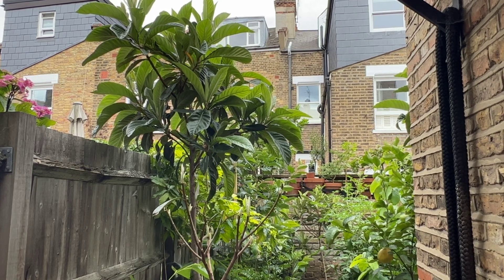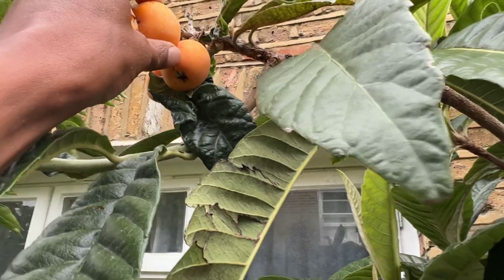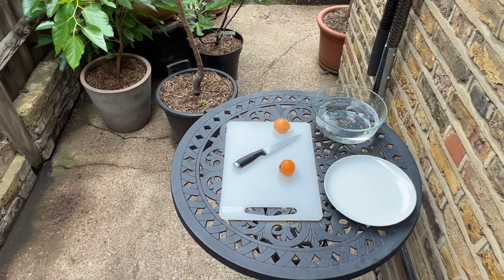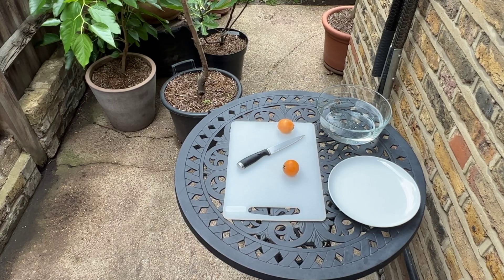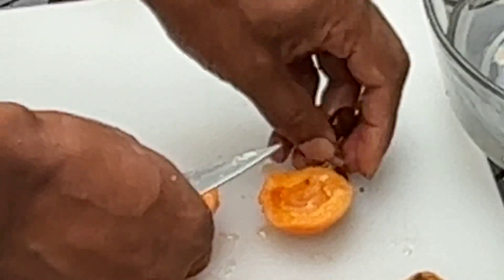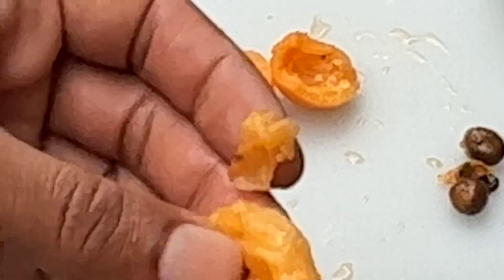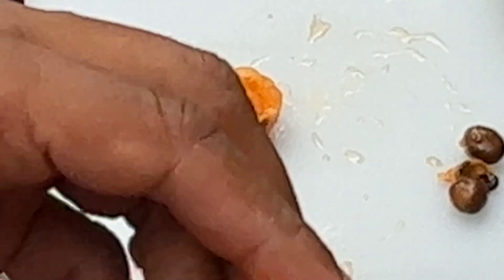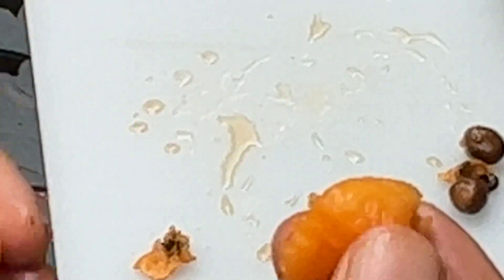Loquat variety comparison. 'Tanaka' vs 'Algerie / Argelino'. 9th July 2023.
This is my quick taste comparison of 2 of my Loquat varieites, the 'Tanaka' and the 'Algerie aka Argelino'.

Both fruits are sweet, juicy and have a medium to firm texture. To my taste buds the Tanaka is slightly sweeter but the Algerie has a slightly more complex taste profile. The Algerie has a very slight (almost negligible) acidity or 'bite'. while the Tanaka has no acidity at all. The slight acidity in the Algerie would be comparable to that found in some apple varieties.

I'm unable to say which variety I prefer as I find both very delicious. Both varieites are the best I have eaten so far.

[Apologies for any poor audio levels in the recording of this video.]